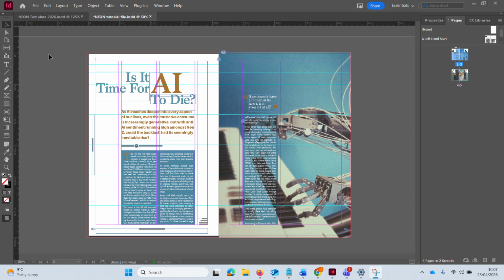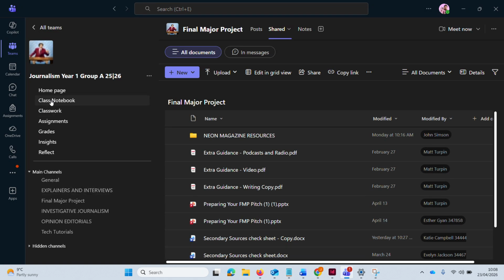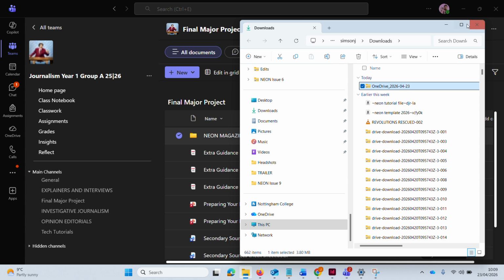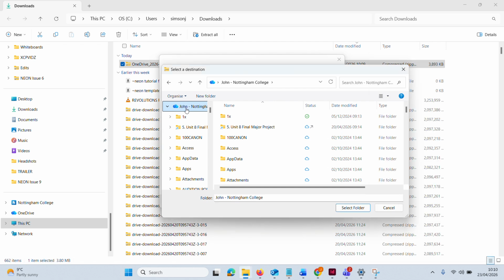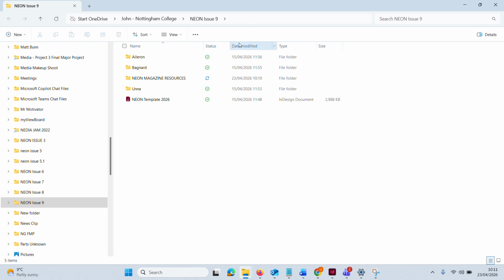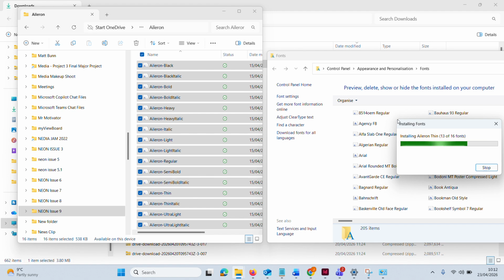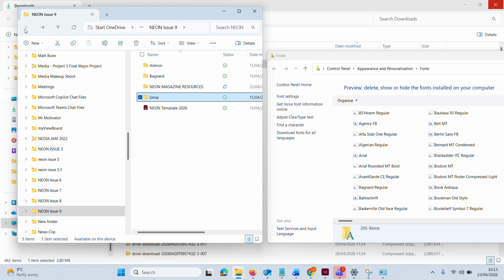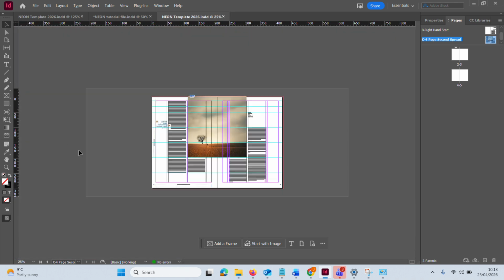NEON Magazine Part 1: Setting up an InDesign document